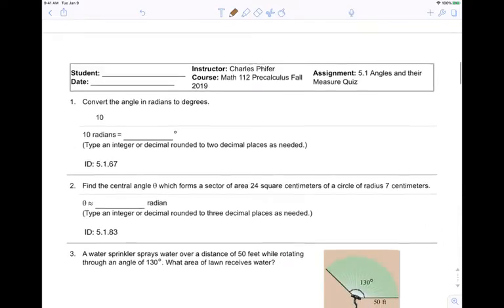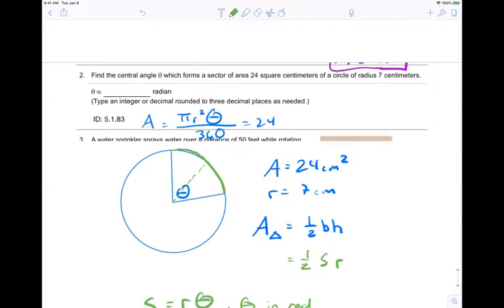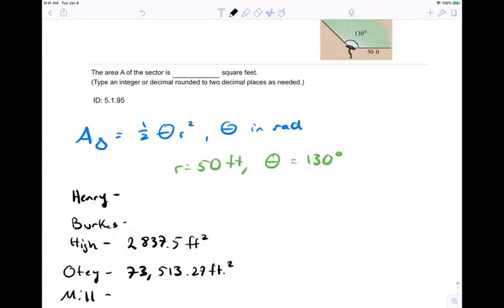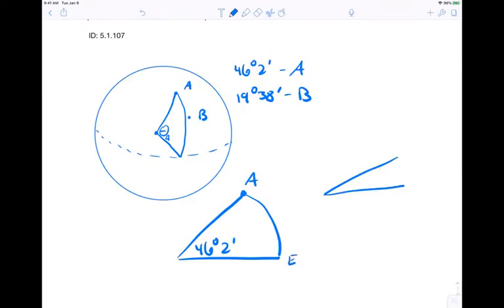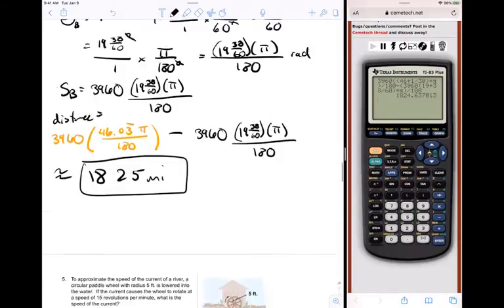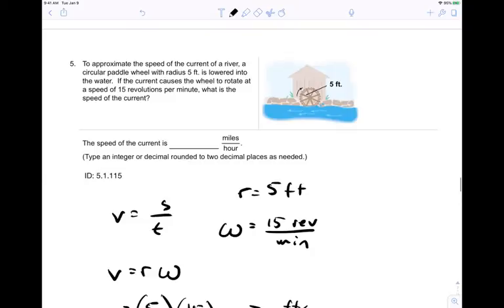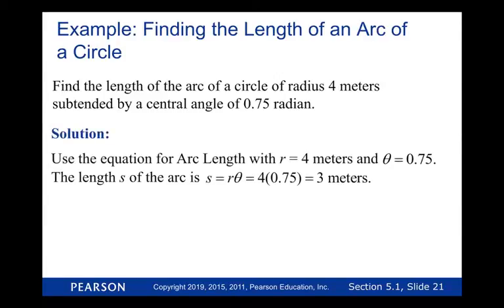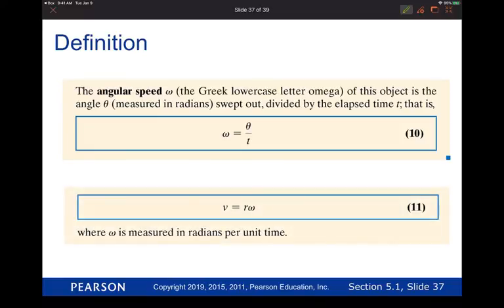Precalculus - 5.2 Right Triangle Trigonometry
A full live lecture on 5.2 Right Triangle Trigonometry